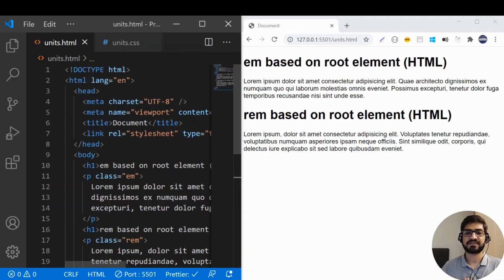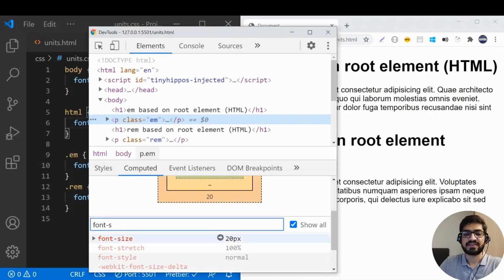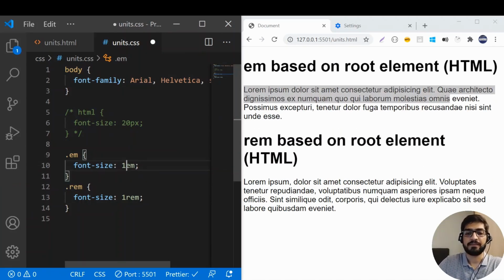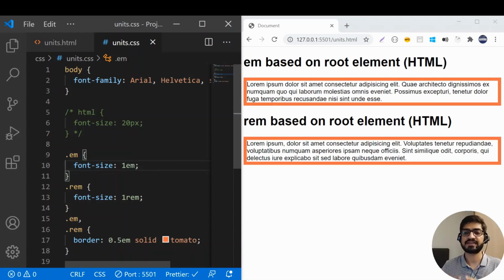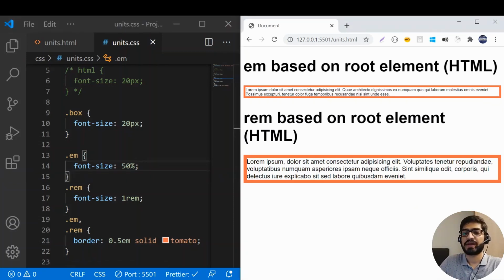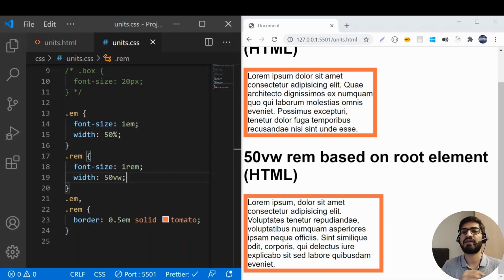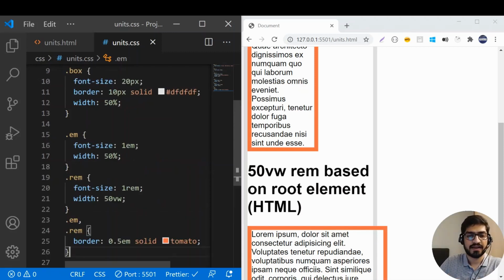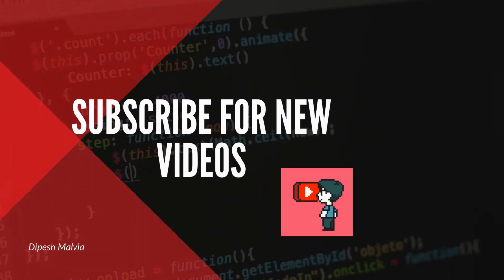CSS Units in 15 Minutes | CSS Tutorial for Beginners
In this video we will cover CSS Units or Lengths. We will about relative lengths (em, rem, %, vh, vw) and absolute lengths(px, pt). Also we will see the difference between them and which one to use and how to use.